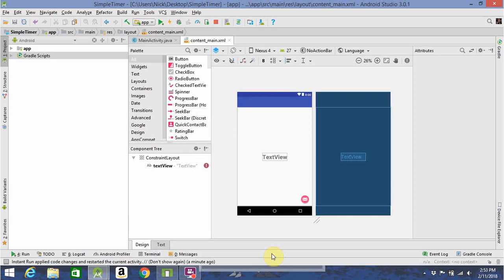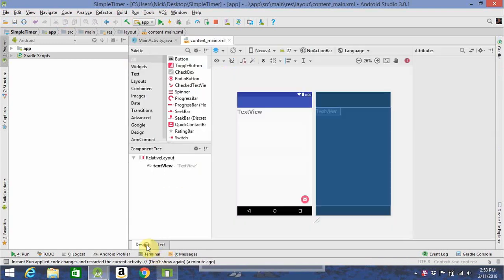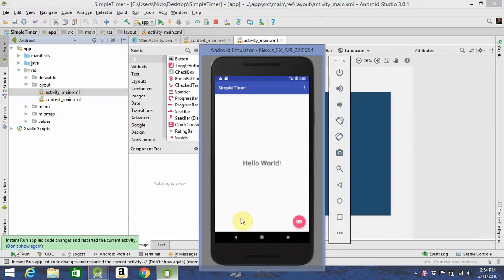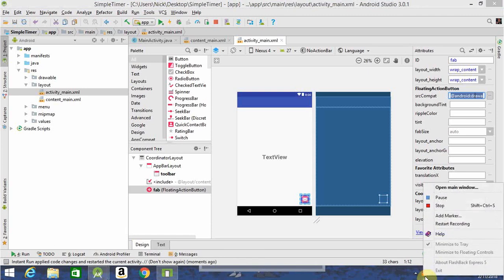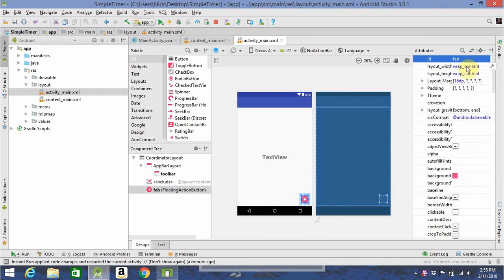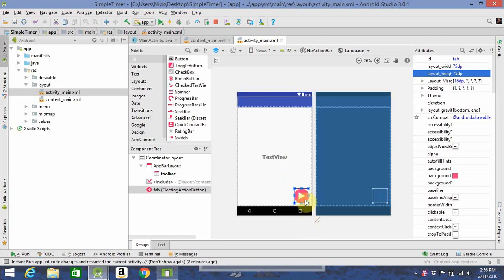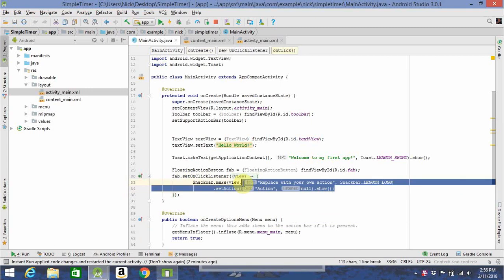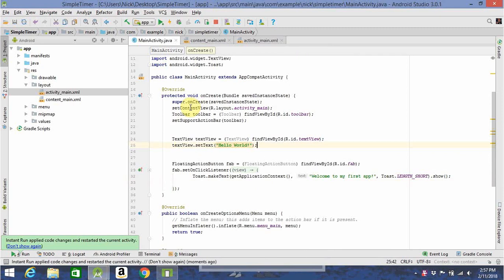Android App Development for Beginners - 6. Floating Action Button | Coding Cabin